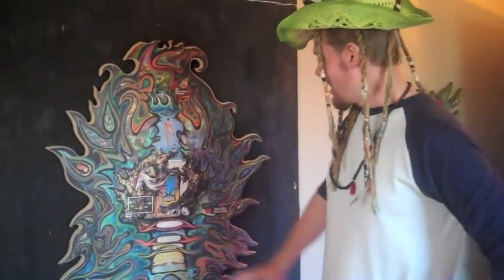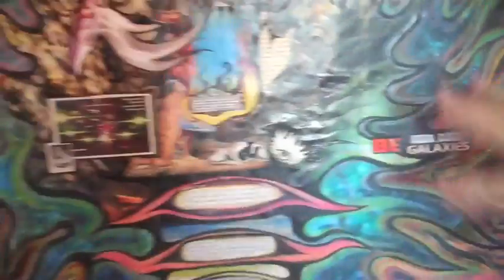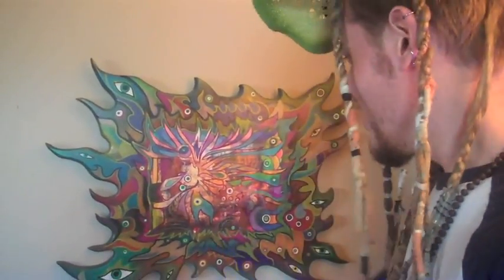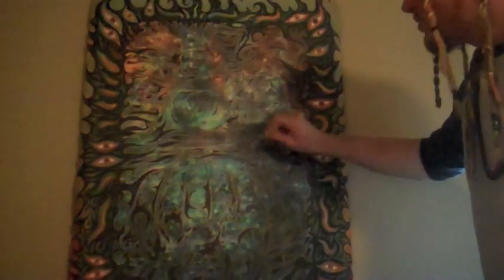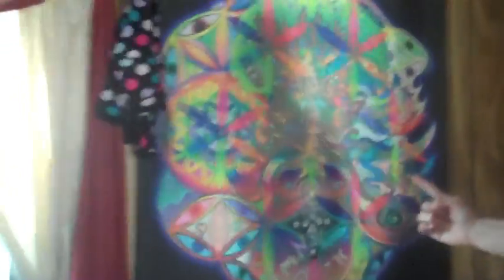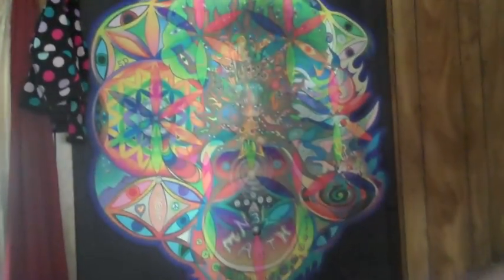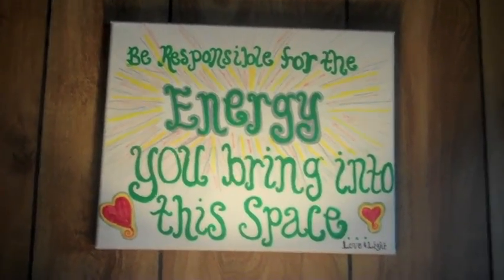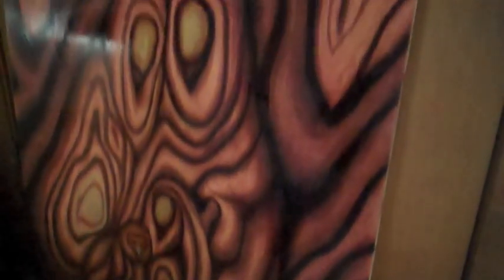Art of Awesome Hollow